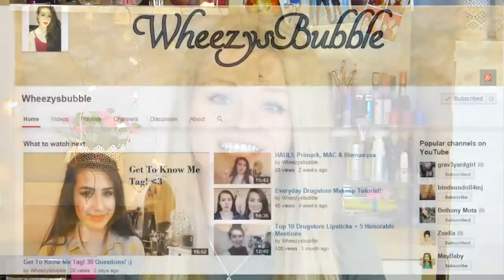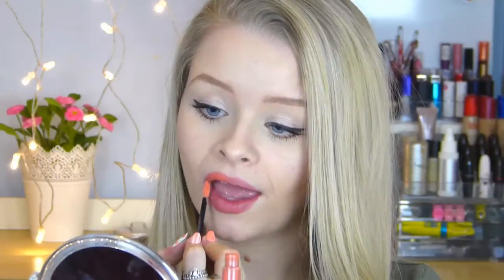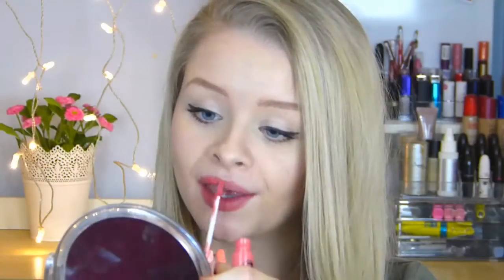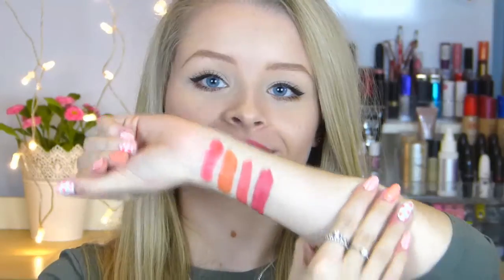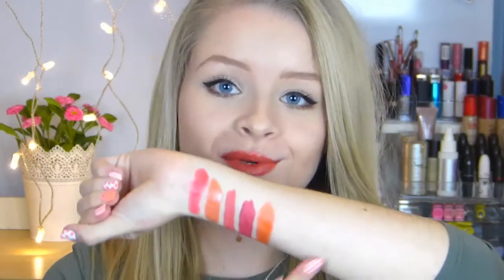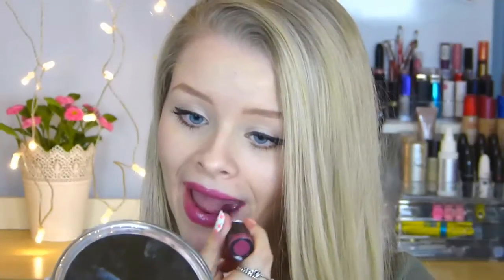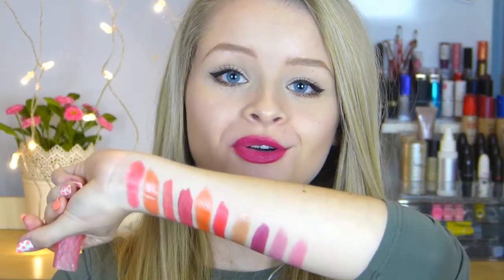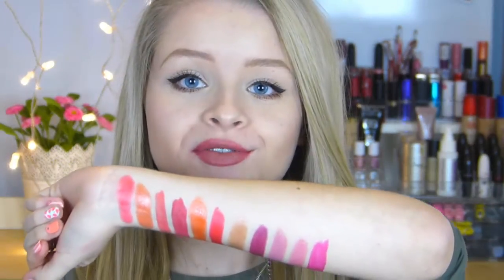Top 10 Sping/Summer Lipsticks - Collab with Wheezysbubble | sophdoesnails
Here are my top 10 lipstick for spring and summer! Hope you guys find this helpful :)

♡PRODUCTS MENTIONED:

MUA Power Pout in Runway
Rimmel Apocalips in Luna
W7 Megamatte in Chippie and Oddball
Revlon Lip butter in Tutti Frutti
Primark P.S Love lipstick
Revlon Lip butter in Creme Brulee
MUA Lipstick in Shade 2
Revlon Matte lipstick in Pink Pout
Revlon Lip butter in Strawberry shortcake
NYC Smooch proof liquid lip stain in Unforgettable Fushia